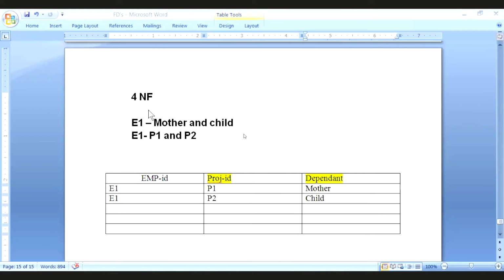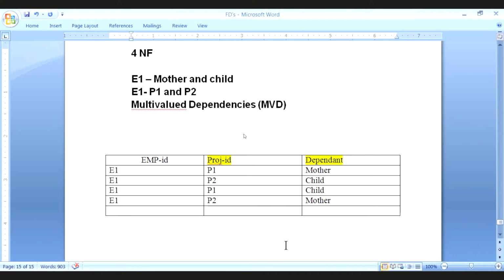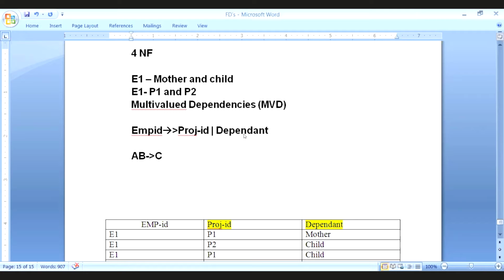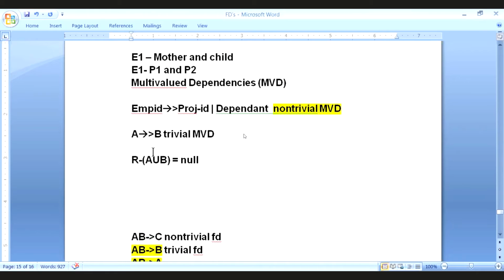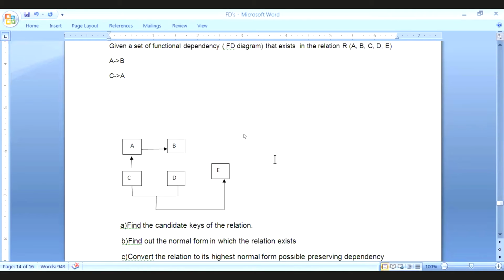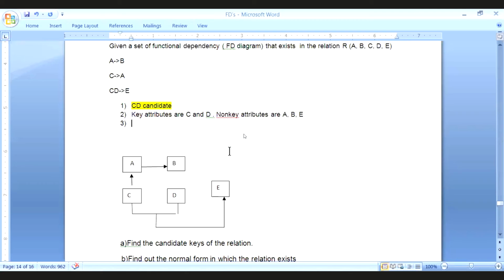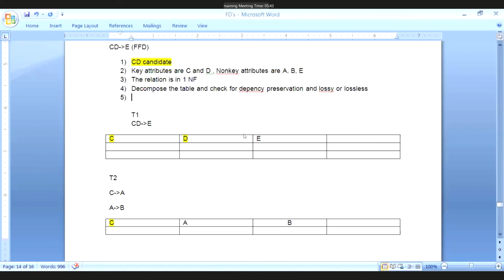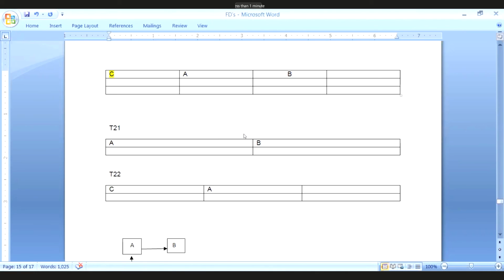DBMS: Lecture 7(Part 2/3)